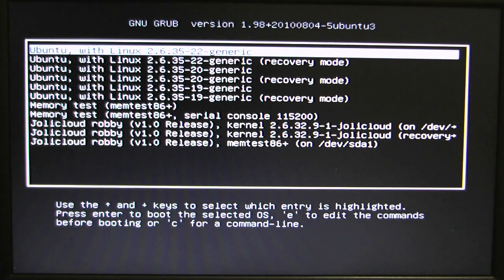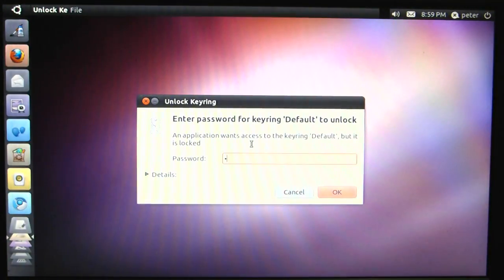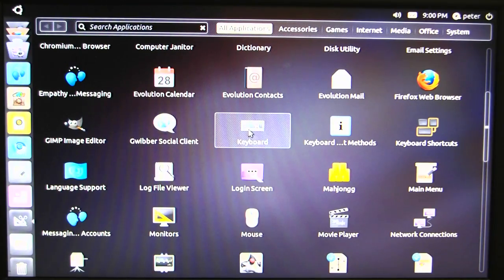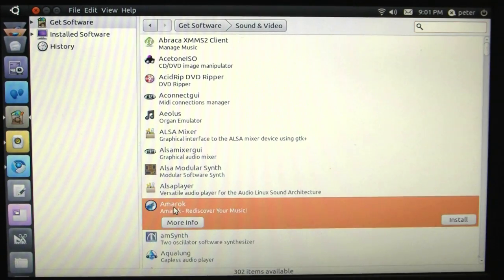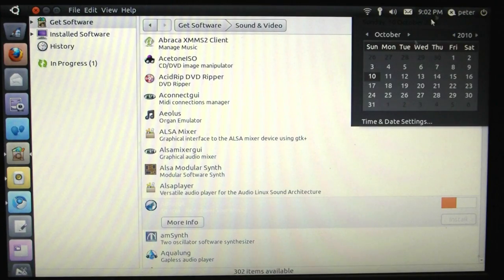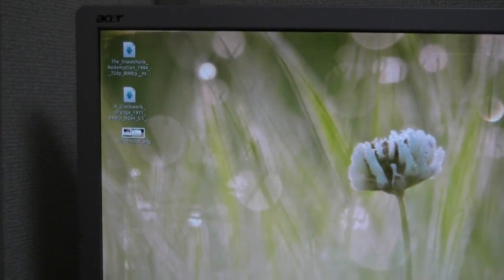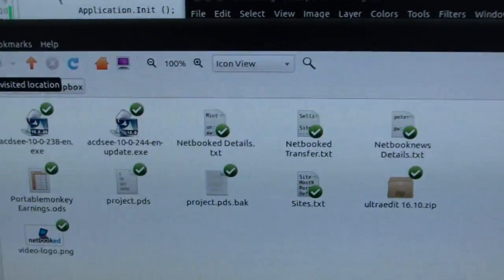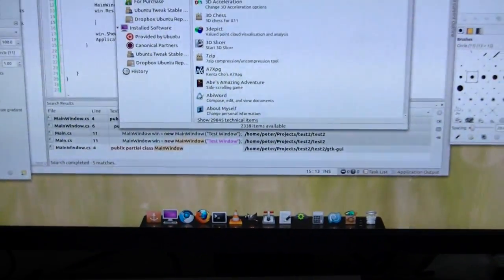Quick Look at Ubuntu 10.10 Netbook and Desktop Editions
A very quick look at the newly released Ubuntu 10.10 Desktop and Netbook Editions. Love the Desktop Edition, not too keen on the new Netbook Edition.